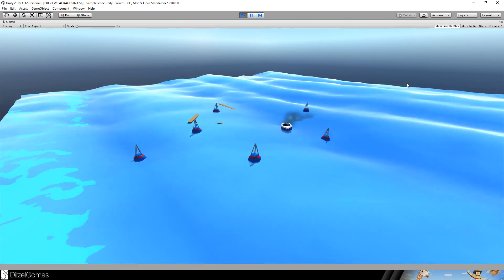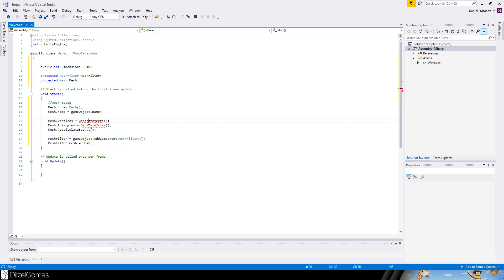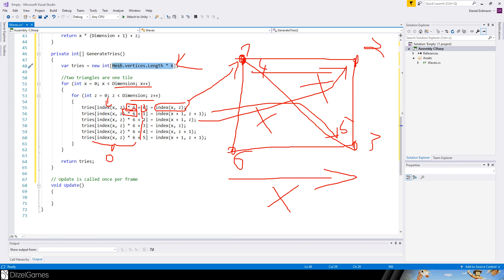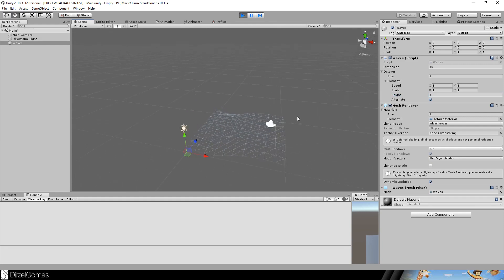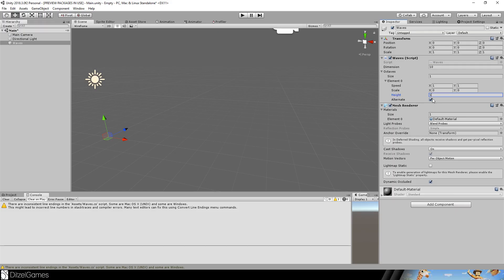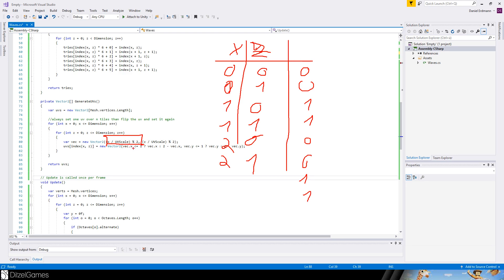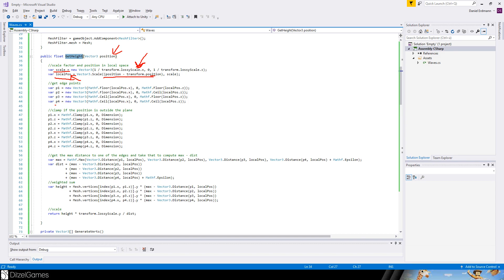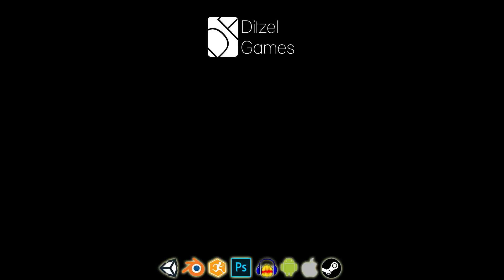Create Octave Water Waves - Unity Ocean Tutorial 1/4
In this tutorial we will create a beautiful water scene. The tutorial is divided into 4 chapters. Every chapter will explain how a specific step to create this sort of scene.

In the first chapter we will create the water from a mesh. The mesh will be generated by c# code and we will use perlin noise to give it a lively appearance. You will apply some octaves to it to have a very random movement, but still you are able to say that these are ocean waves. You will learn how to place vertices, calculate boundaries, set the normal right and use a mesh renderer.